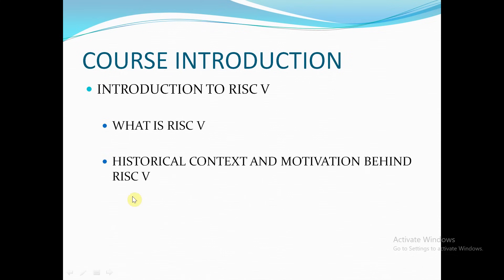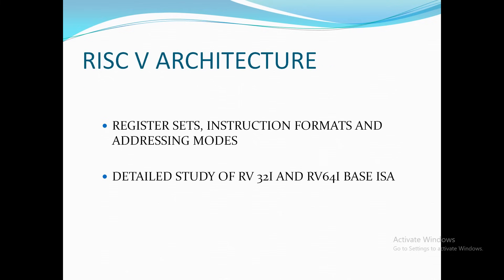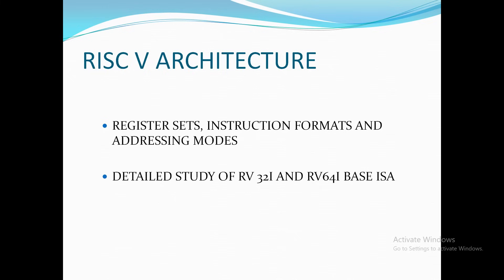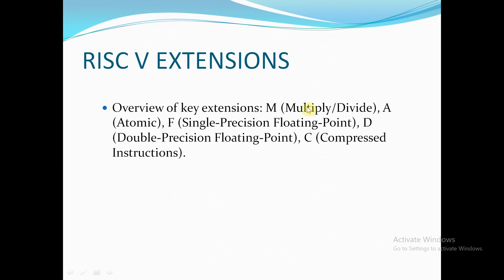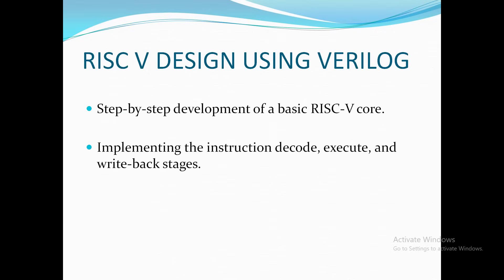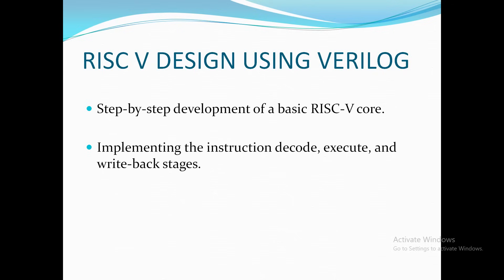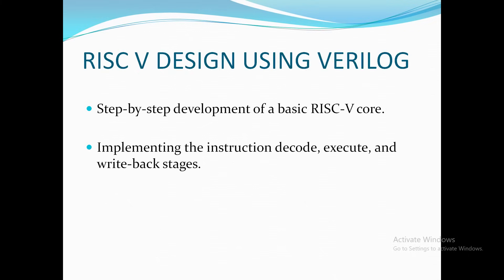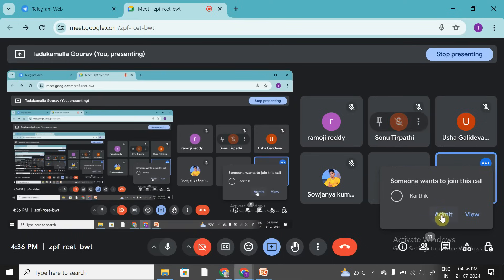Introduction to RISC-V: Course Overview and Learning Path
Welcome to our RISC-V course! In this introductory session, we provide an overview of the entire course structure, focusing on three main areas:

1. RISC-V ISA Theory
2. RISC-V Design using Verilog
3. Verification using SystemVerilog

This course is designed to equip you with the knowledge and skills to understand, design, and verify RISC-V processors. We'll cover everything from the basics of RISC-V architecture to advanced design and verification techniques.